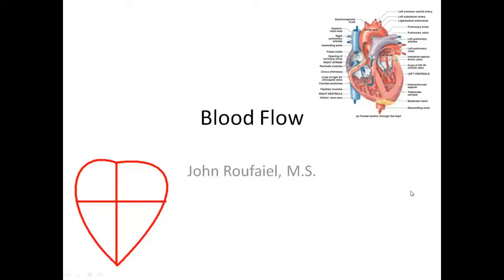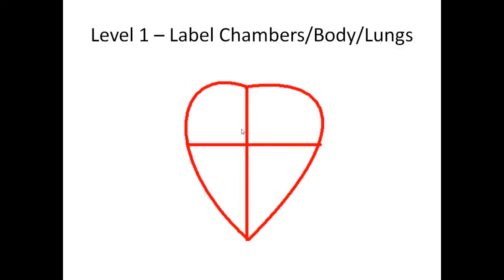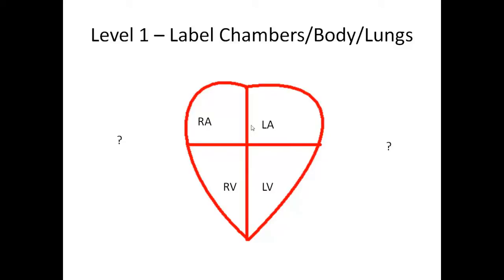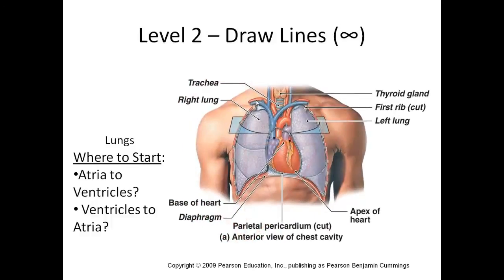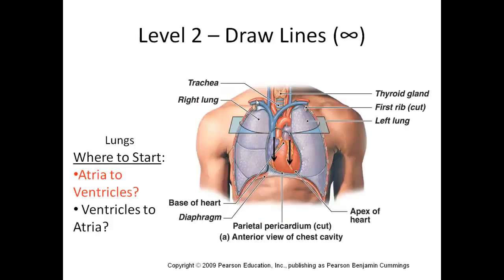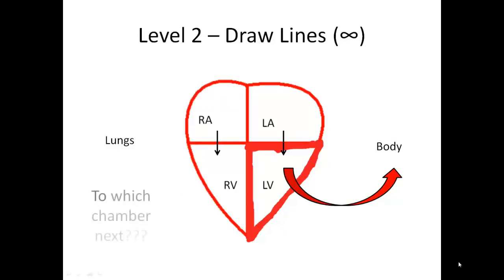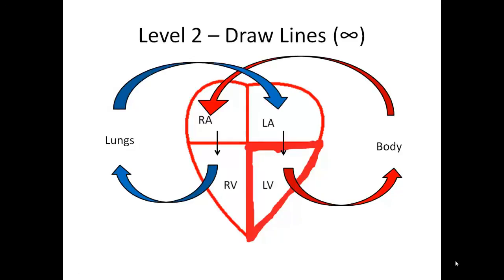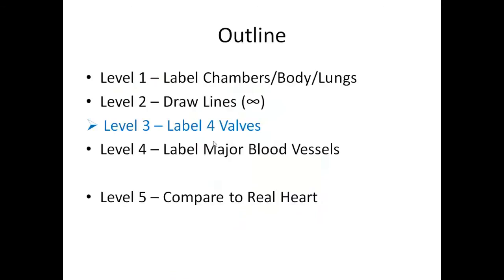Blood Flow Through the Heart Made Easy (Part 1 of 3)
Get the New ENDOCRINE app with videos on the go for Apple and Andoird devices!!!

You can find this video and other helpful videos/materials on my

This is the first video in a series of three tutorial videos that that helps to breakdown and understand the flow of blood through the heart, to the body and lungs and back again.